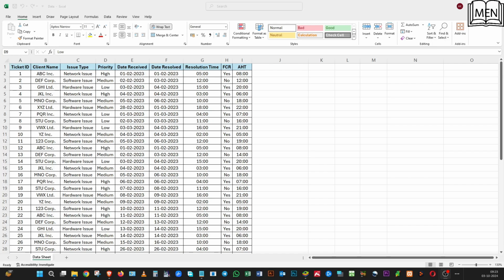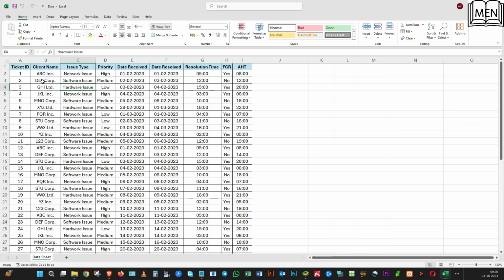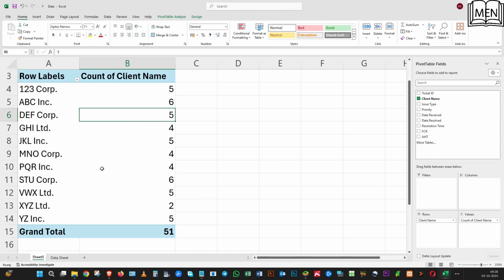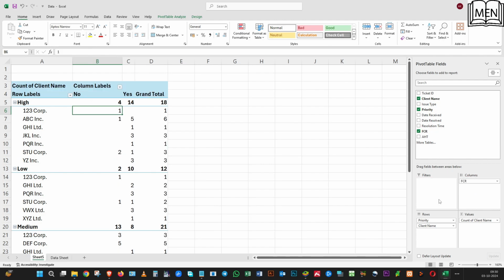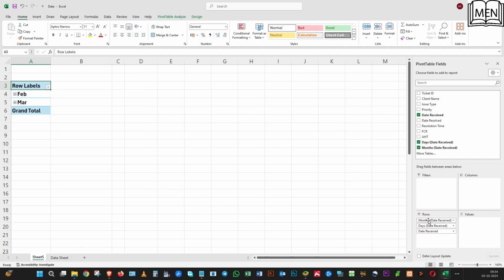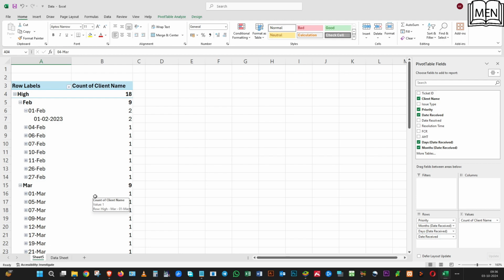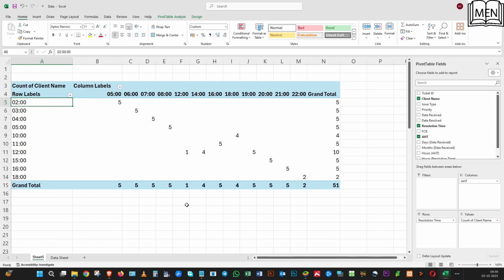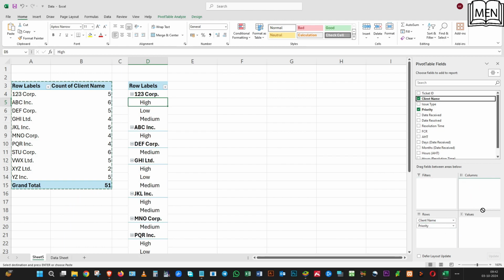How to Make Excel Pivot Tables Work for You – Fast & Easy!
Welcome to MasterExcelNow's Excel tutorial series! In this video, we dive deep into Pivot Tables, one of Excel’s most powerful features for data analysis. Whether you're a beginner or looking to sharpen your skills, this guide will show you how to create and use Pivot Tables to summarize, organize, and make sense of your data in just a few clicks. Learn how to filter, group, and analyze data like a pro! Don’t miss out on tips, tricks, and shortcuts to get the most out of Pivot Tables.